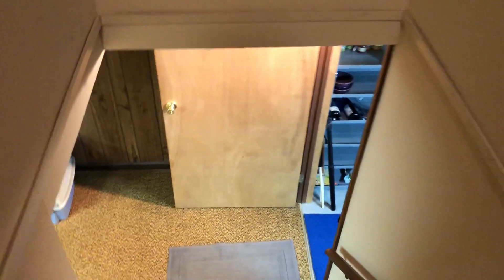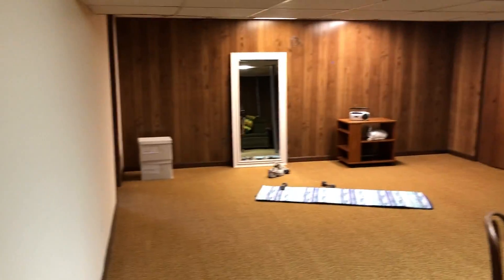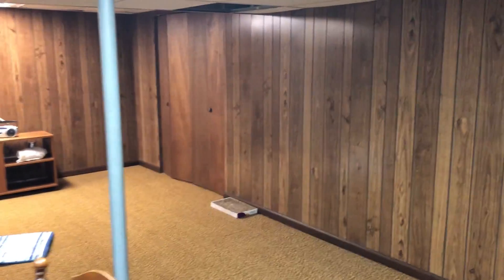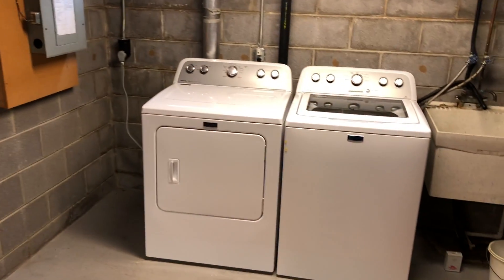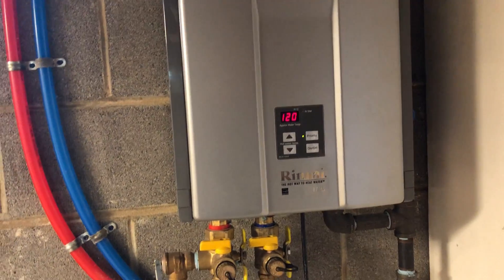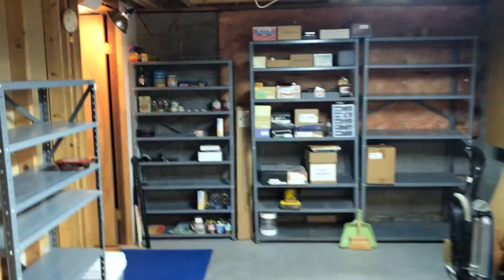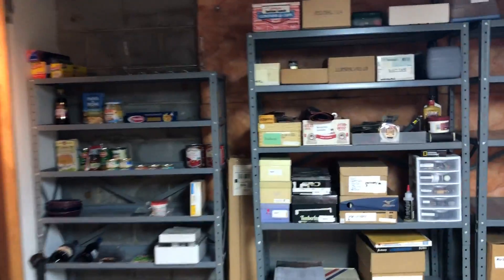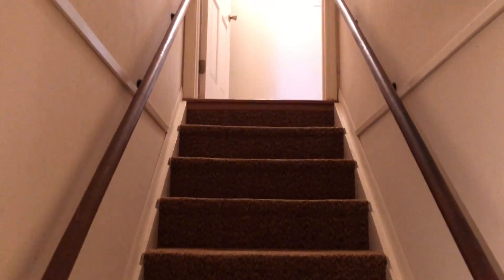Glenn Echo Basement